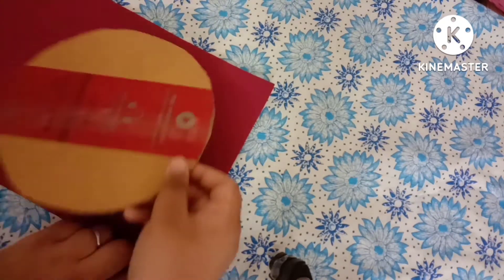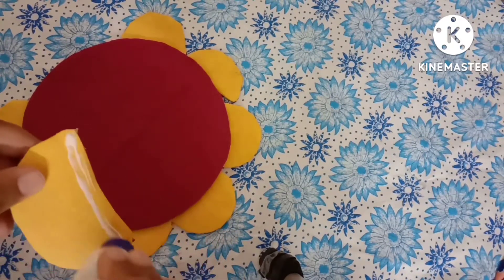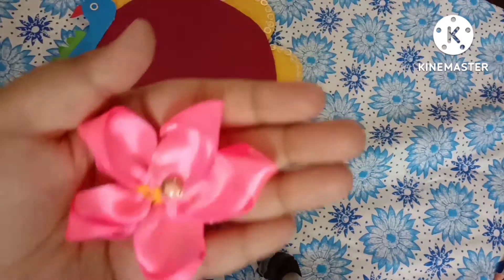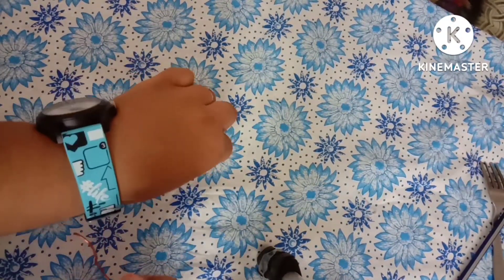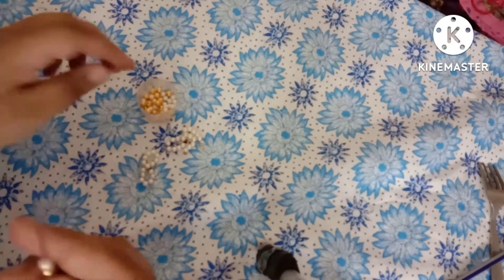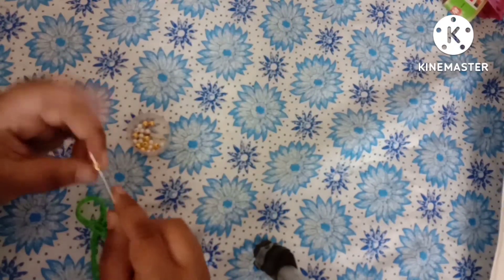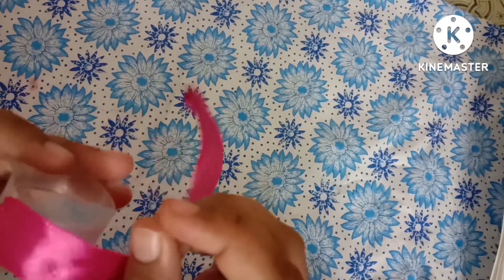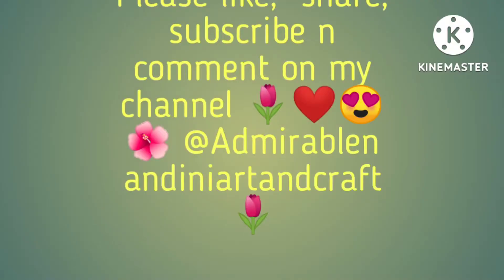Raksha Bandhan platter ll pooja thali making ll DIY rakhi ll kumkum roli box ll ❤🌸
*Happy festive season!!*

In today's u gonna watch Raksha Bandhan thali platter making with the making of Diy rakhis at home with limited materials ⭐🌈

May this festival bring lots of happiness in ur life.. 😇🌝
Hope that u liked my vedio ☺☺

@Admirable Nandini art and craft 🧡 🌸